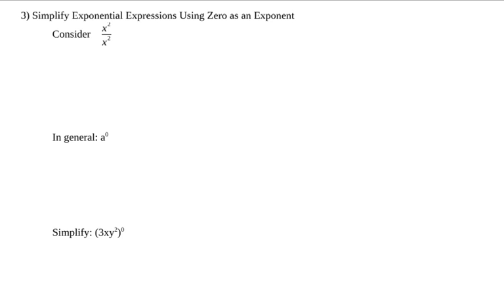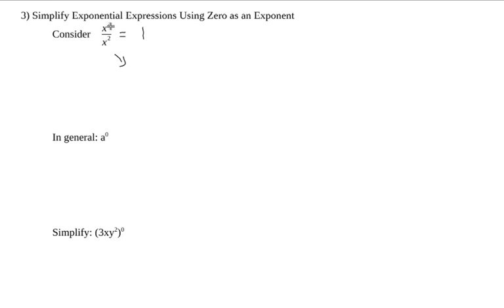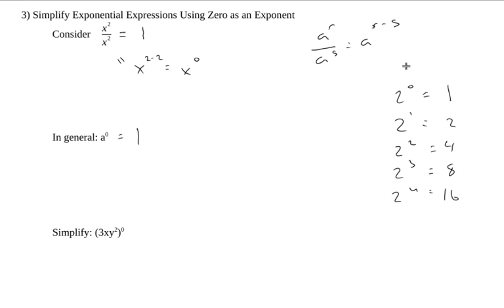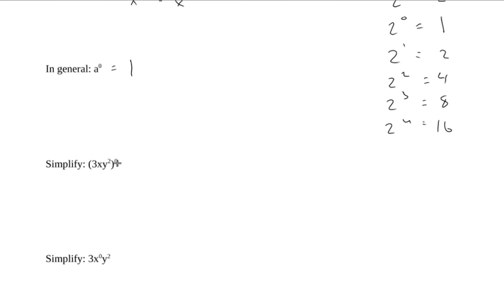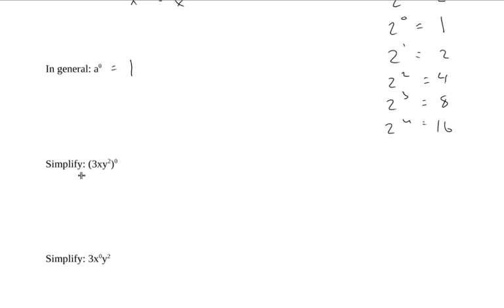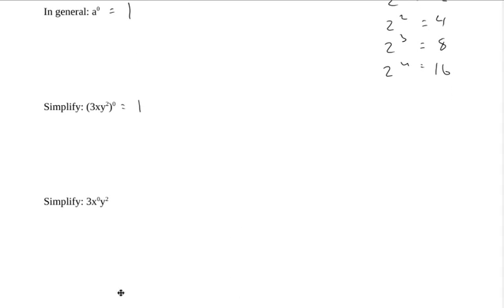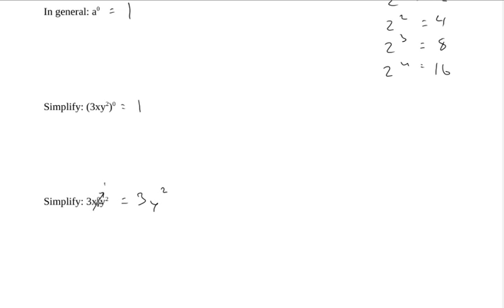5.4-03 Laws of Exponents 06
More laws of exponents - zero as an exponent